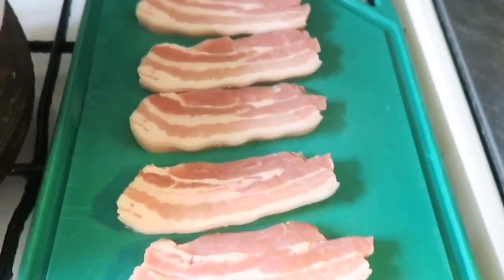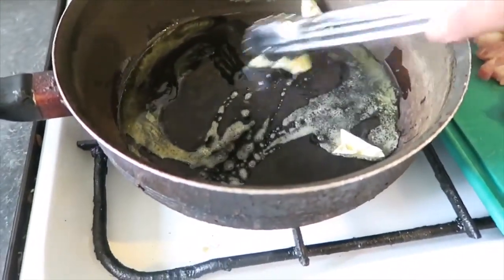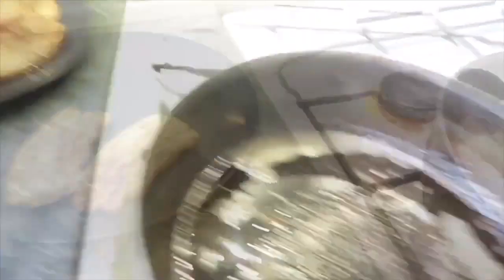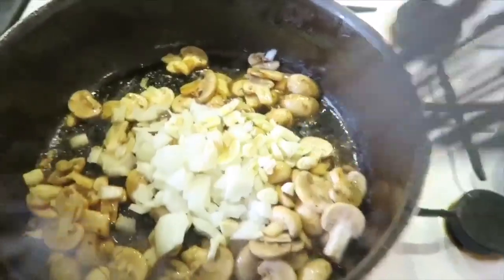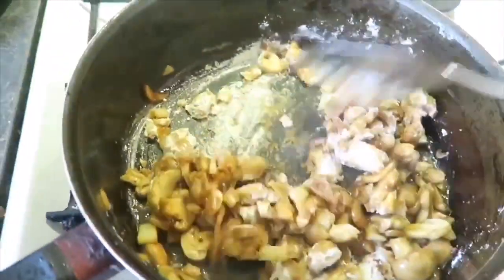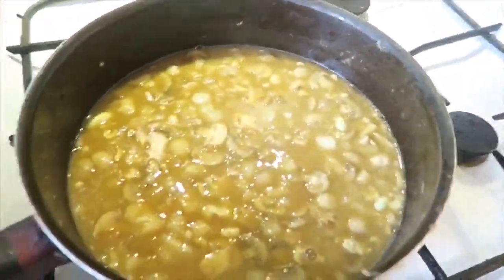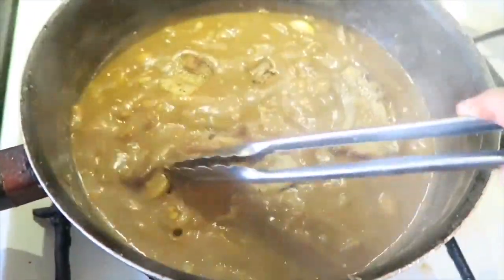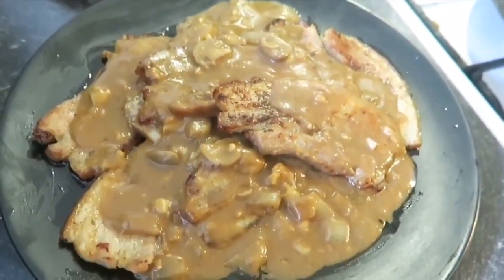LUTONG BAHAY | PORK WITH MUSHROOM SAUCE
PORK WITH MUSHROOM SAUCE
Food time!
Hello po, samahan nyo akong magluto at mag enjoy sa niluluto natin 😊😅 Hindi po ako prof or chef, sadyang mahilig lang ako sa food kaya nakahiligan ko na ring magluto🤤😅 Sana po ay magustuhan nyo at i share nyo ang video na to. ❤️